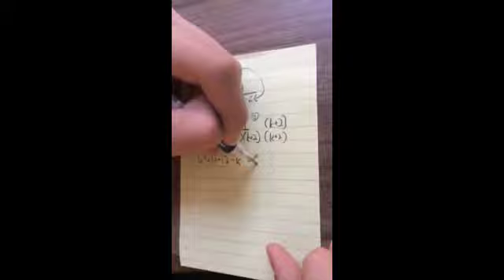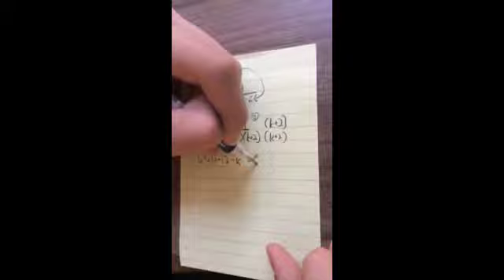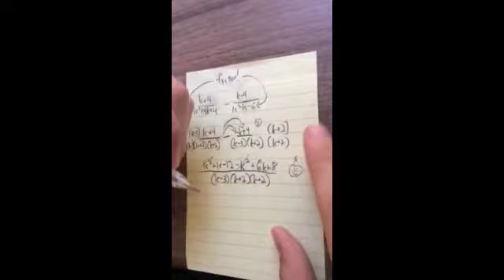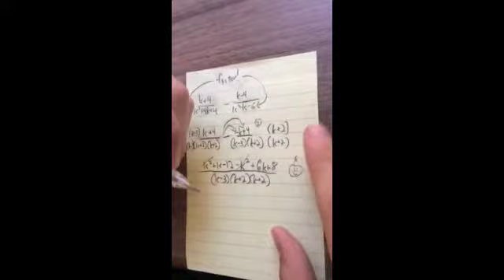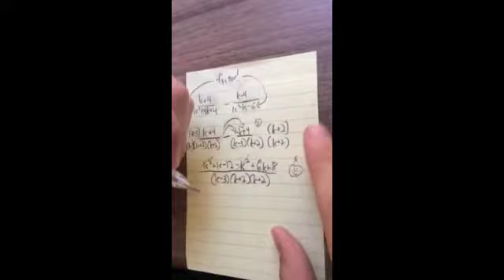Blog post Time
Don't Watch This Unless You Are Mrs. Galvan